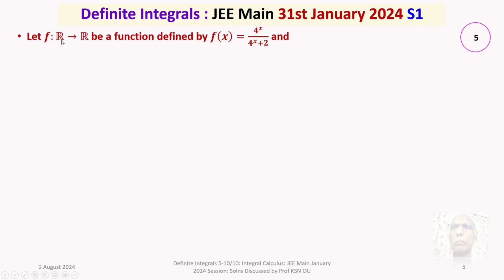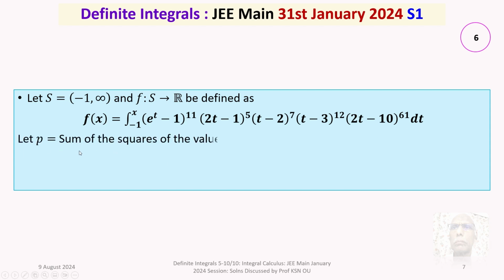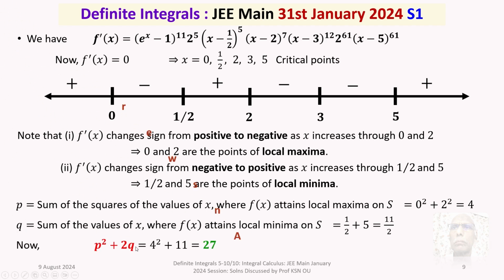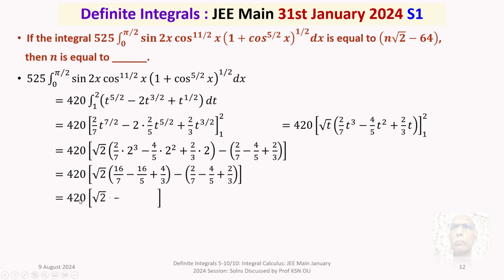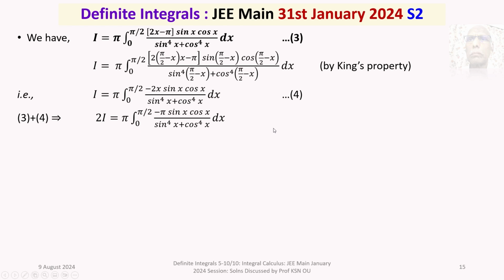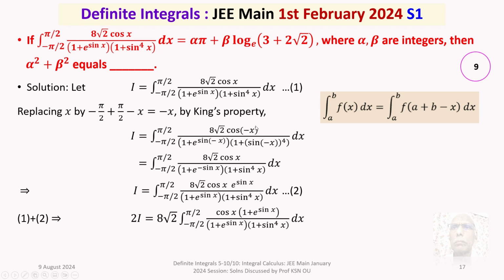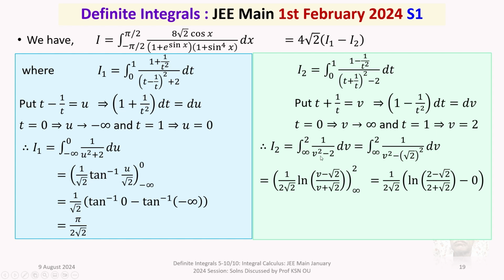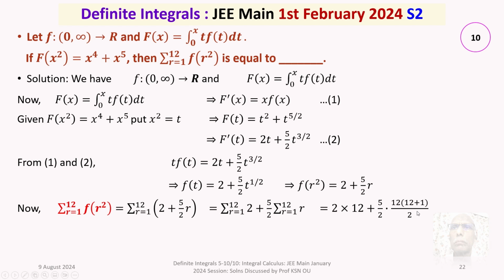Definite Integrals 5-10/10: Intl Cal: JEE Main January 2024 Session: Solns Discussed by Prof KSN OU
10 Numerical value Questions were given on the topic Definite integrals from the chapter Integral Calculus in JEE Main January 2024 session. We have already discussed the first 4 questions. We now discuss the next 6 questions in this video, in detail.

Chapters:
00:00:00       Intro
00:01:12       Qn 5, 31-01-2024 S1
00:06:38       Qn 6, 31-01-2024 S1
00:14:08       Qn 7, 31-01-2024 S1
00:20:27       Qn 8, 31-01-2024 S2
00:29:30       Qn 9, 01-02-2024 S1
00:40:42       Qn 10, 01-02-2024 S2